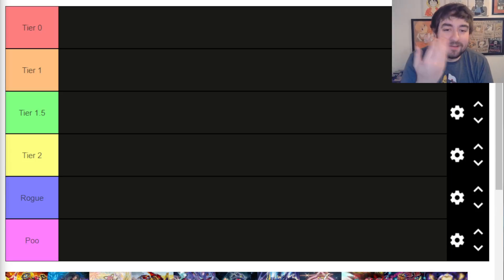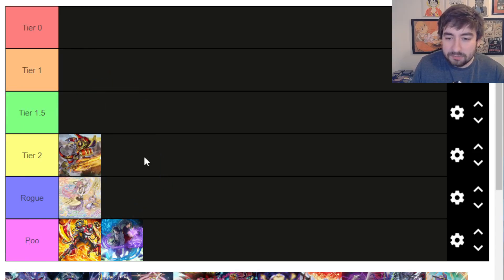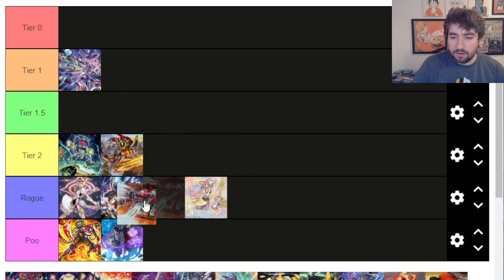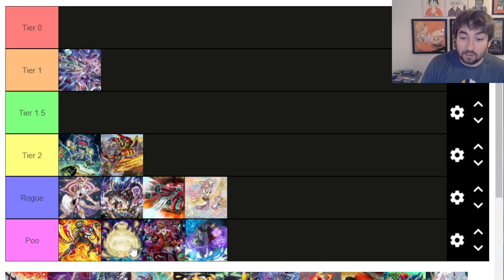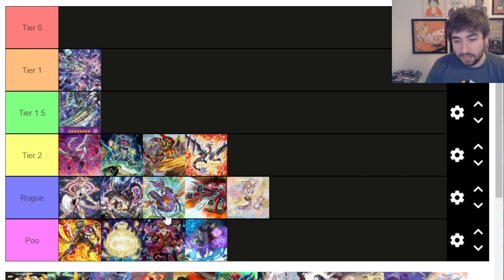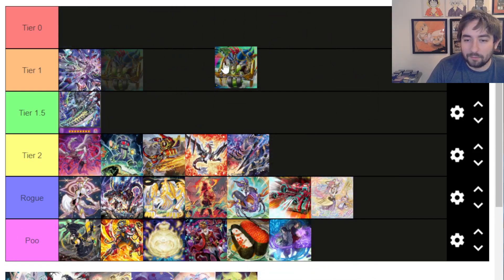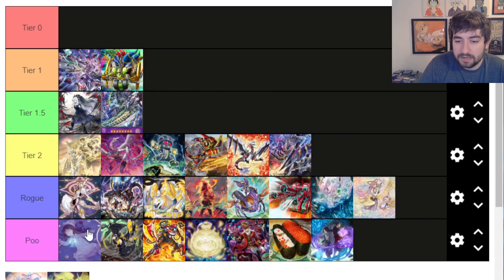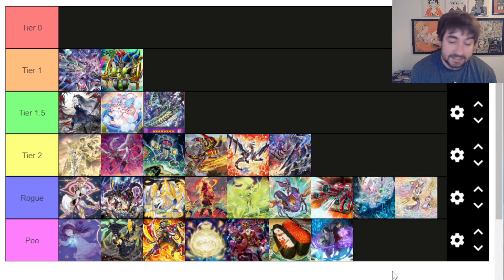RANKING EVERY Yu-Gi-Oh! ARCHETYPE FROM CYBERSTORM ACCESS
agree? disagree? lmk down below

SUB for way more tier list videos from ya boi:]